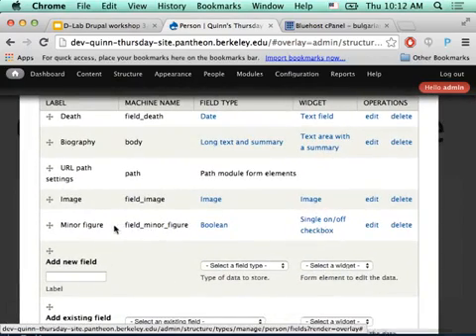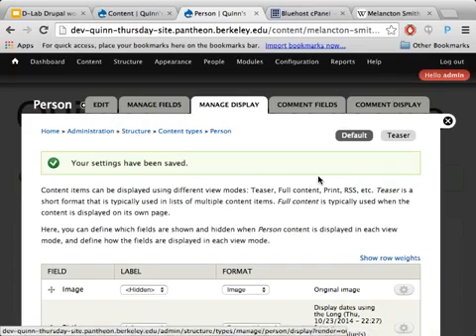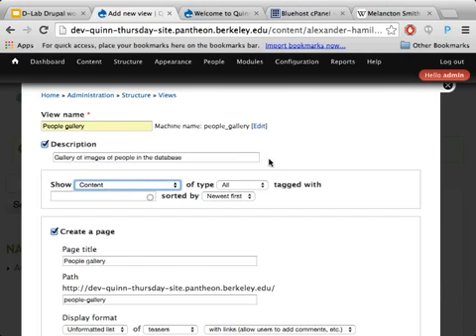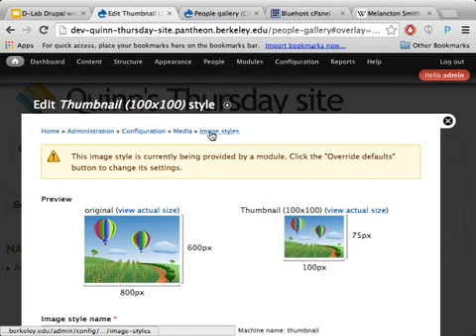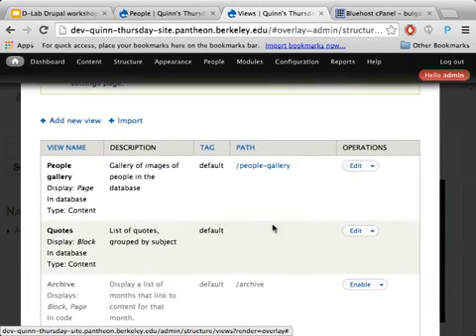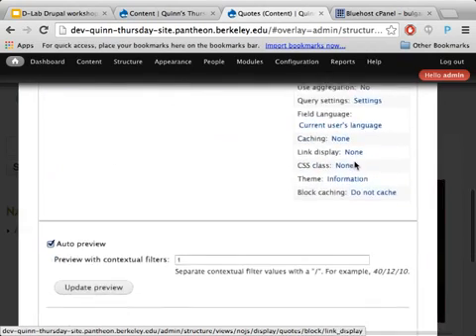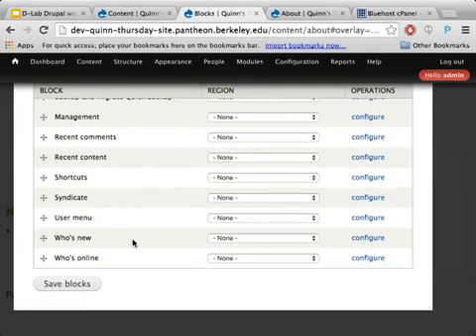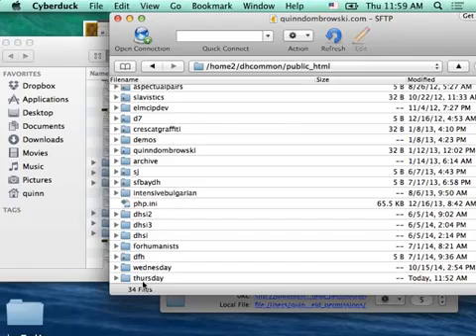Basics of Drupal for Researchers (Part 3 of 3)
Basics of Drupal for Researchers is a 3-part course taught by Quinn Dombrowski and hosted by UC Berkeley's Social Sciences D-Lab (dlab.berkeley.edu). Recorded 10/23/14.

Drupal is a powerful open source content management system that provides a more flexible platform for developing web-based digital research projects than WordPress or Omeka. This workshop will cover the basics of how Drupal works, how you can create templates for storing your research data, and how you can organize, display, and analyze that data. No programming experience is required, and no code will be written as part of this workshop— we will be working exclusively with “modules” that have already been built, and can be configured through a user interface.

While Drupal is a good choice for many kinds of projects, it is especially well-suited for projects that aim to create a “database” of some sort, giving you the same functionality as a MySQL database, without having to learn to manually create tables or write SQL queries.The emphasis of this workshop will be research projects, and faculty, graduate students, and undergraduates are particularly encouraged to attend. While the material covered in the workshop can be applied to administrative (e.g. departmental, organizational, etc.) websites as well, we will be focusing on research use cases.

Quinn Dombrowski is the Digital Humanities Coordinator for DH @ Berkeley, a partnership between Research IT and the Office of the Dean of Arts and Humanities.